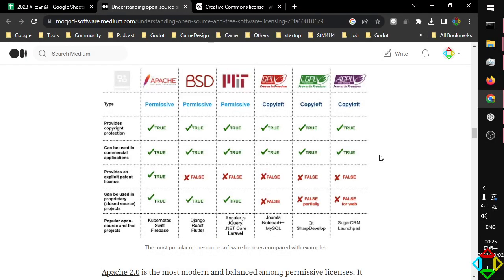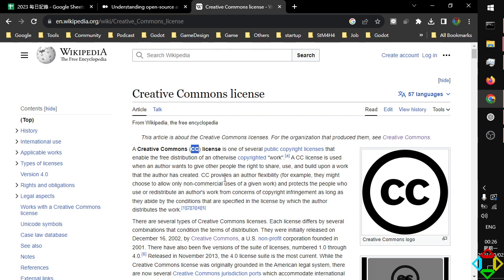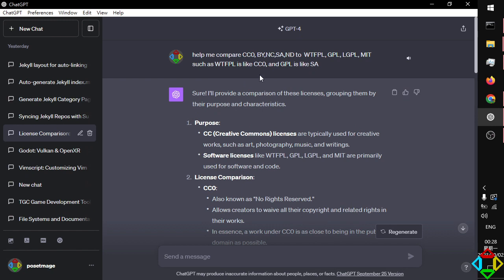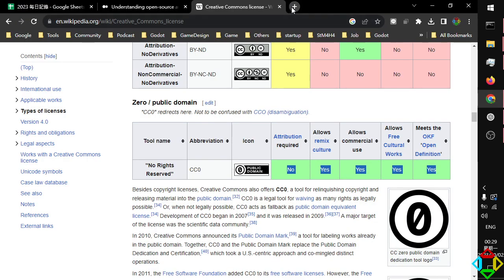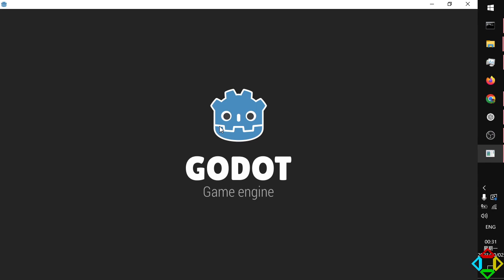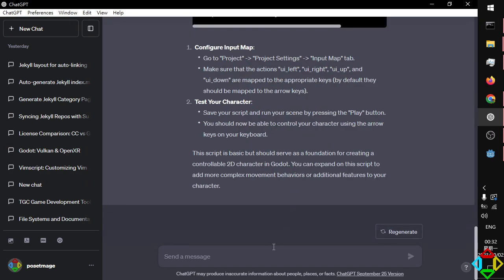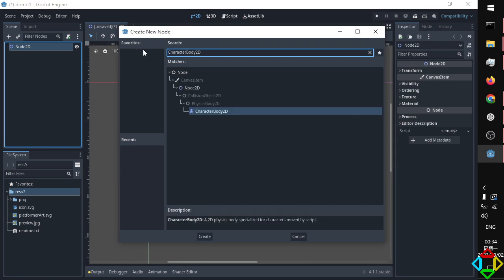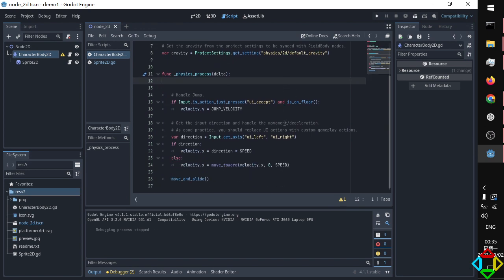PosetMage Godot 0 Lisence CC0 avatar in godot